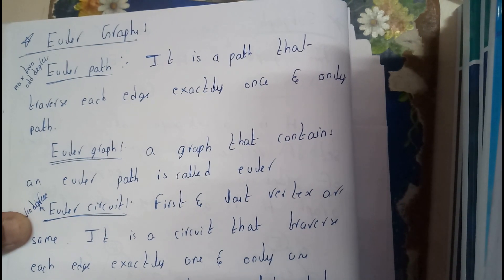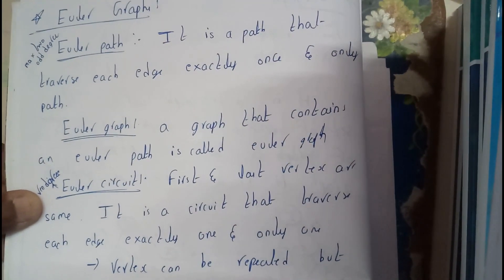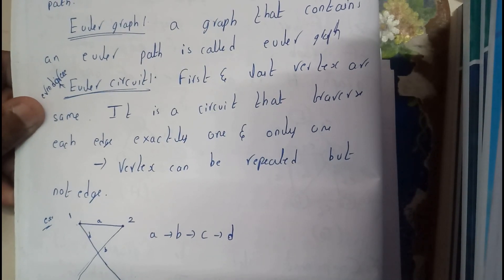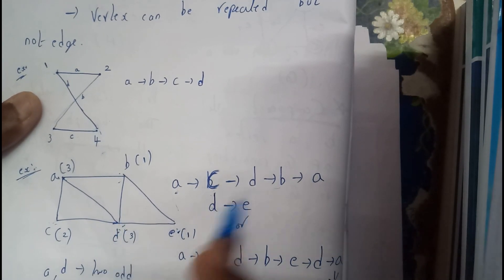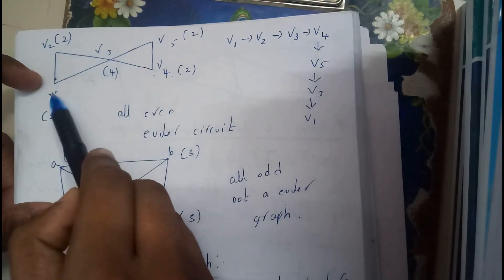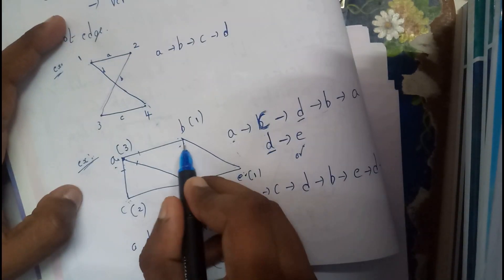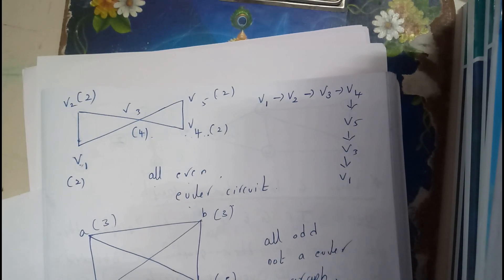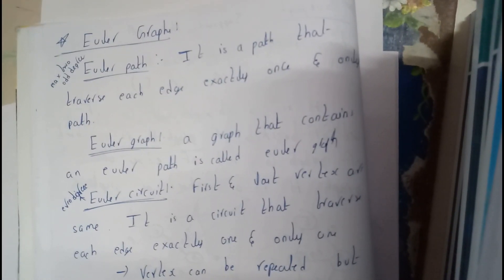EULER CYCLE , EULER PATH ,EULER GRAPH|| GRAPH THEORY & TREES || DISCRETE MATHEMATICS || OU EDUCATION